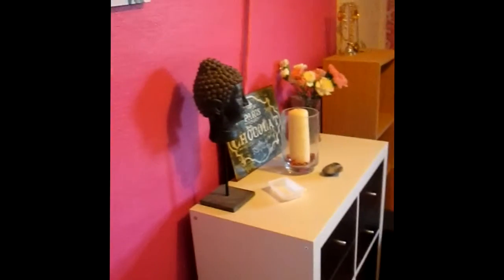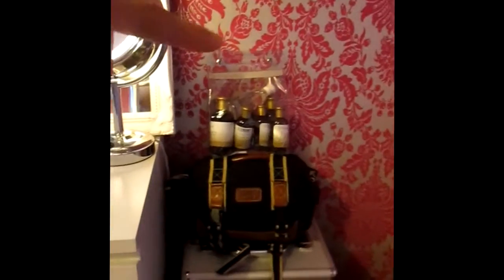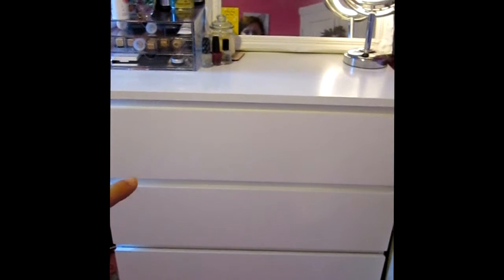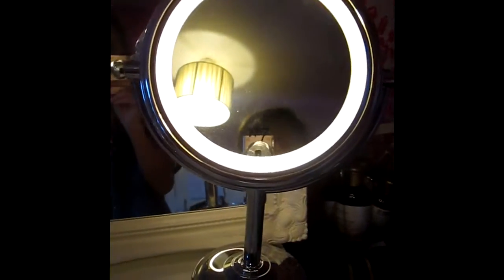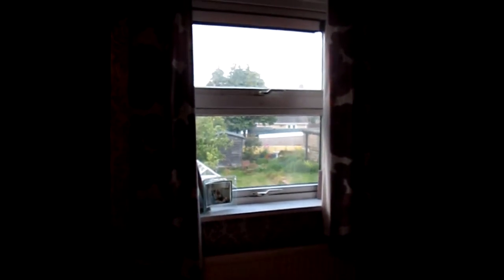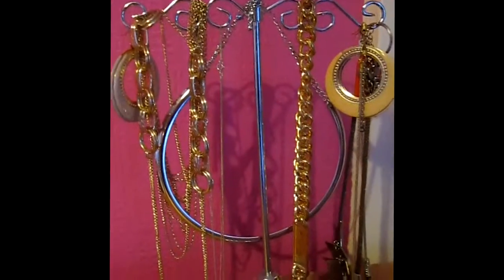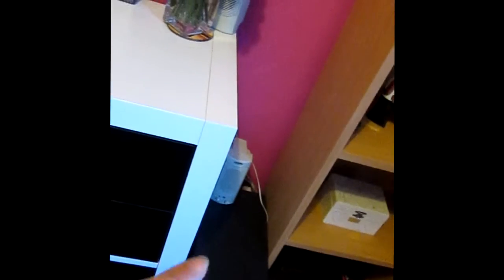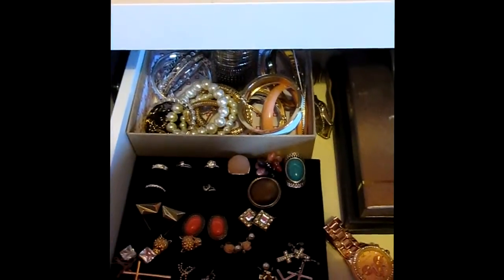Room Tour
Its not how i would like it but it will do for now but hopefully going to decorate it soon (fingers crossed) and then i will do another room tour as it would of all changed.